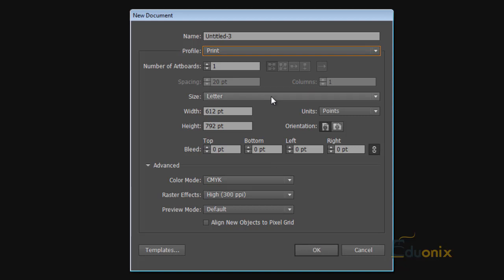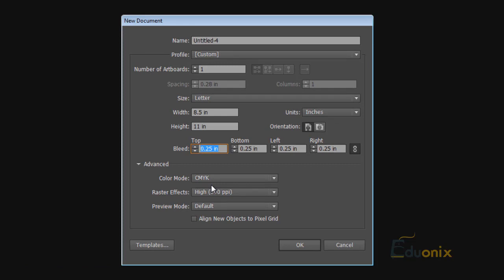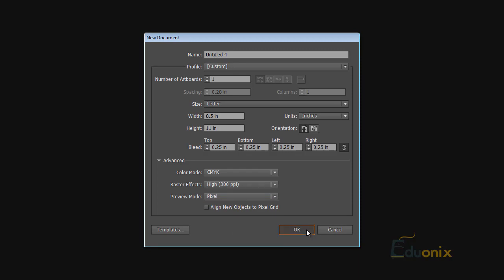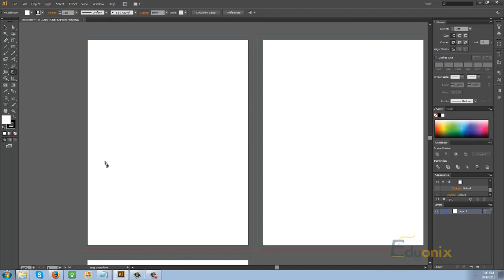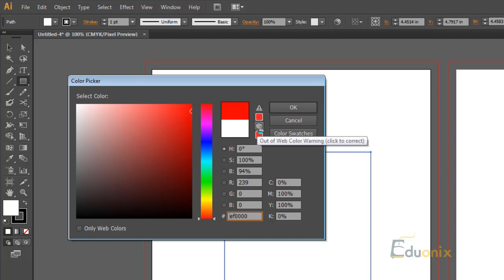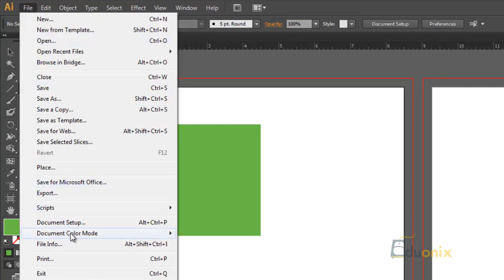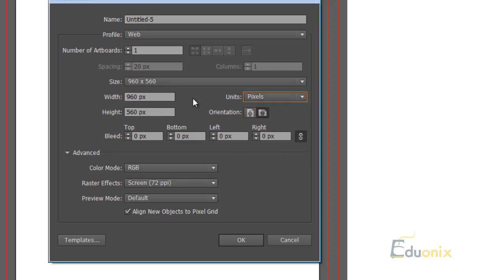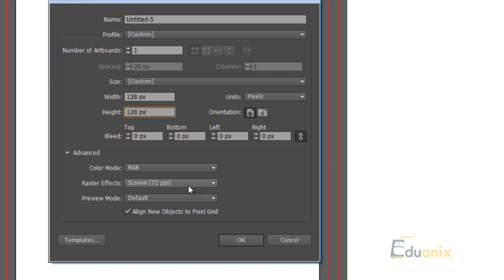Adobe Illustrator CC 2019 for Beginners | Getting Started Tutorial | Episode 4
adobe illustrator tutorials for beginners, adobe illustrator tutorials bangla, adobe illustrator tutorials logo design, tutorial, illustrator, adobe illustrator